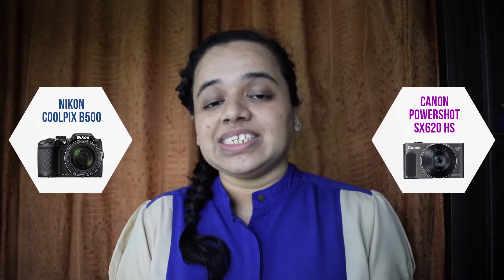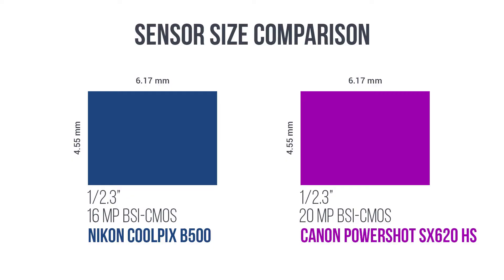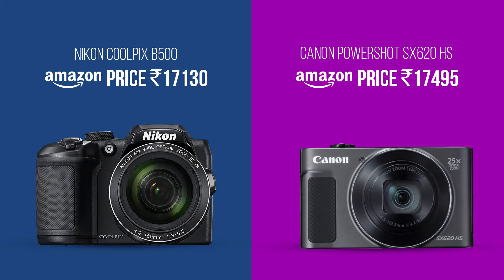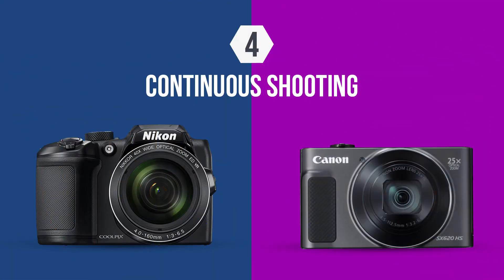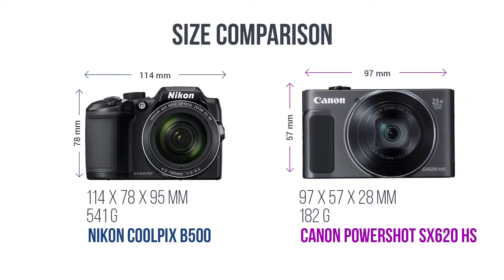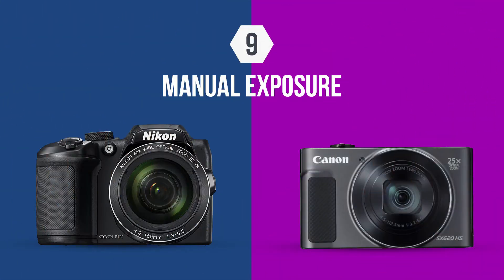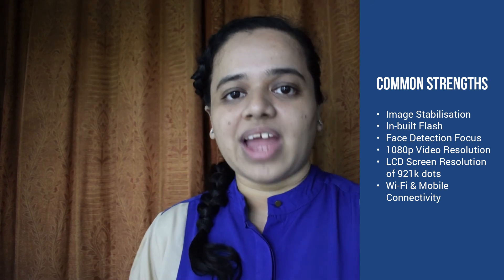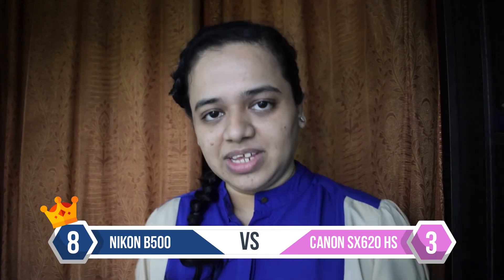Nikon Coolpix B500 vs Canon PowerShot SX620 HS (Nikon B500 vs Canon SX620 HS) | Sonika Agarwal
Here is a detailed comparison between the Nikon Coolpix B500 and the Canon PowerShot SX620 HS. Watch Nikon Coolpix B500 vs Canon EOS 200D

Find out which camera has the best specs for photography in my new photographytutorial. So which camera will be better - NikonCoolpixB500 or CanonPowerShotSX620HS

Nikon Coolpix B500
Canon PowerShot SX620 HS (Black)

1 TB Hard Drive
32 GB Class 10 Memory Card
Batteries for B500
Battery Charger
60 Inch Tripod

Jump to your favourite chapter in the tutorial
0:00 Introduction to Nikon Coolpix B500 vs Canon PowerShot SX620 HS
1:24 1. Sensor Size
1:52 2. Price
2:14 3. Optical Zoom
2:41 4. Continuous Shooting
3:05 5. Screen Type
3:24 6. Weight
3:53 7. Battery Life
4:11 8. Bluetooth
4:24 9. Manual Exposure
4:44 10. Minimum Wide Aperture
5:12 Common Features
5:53 Conclusion